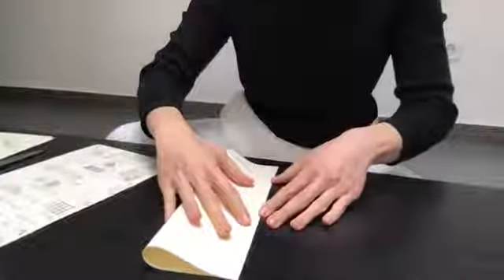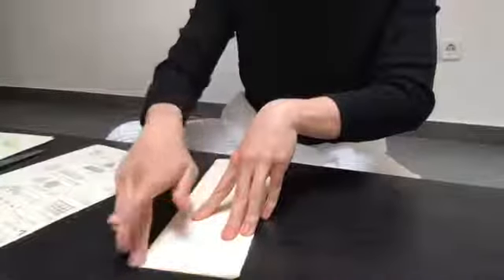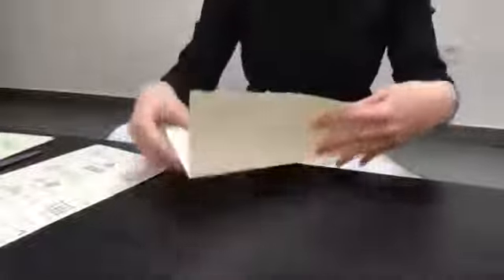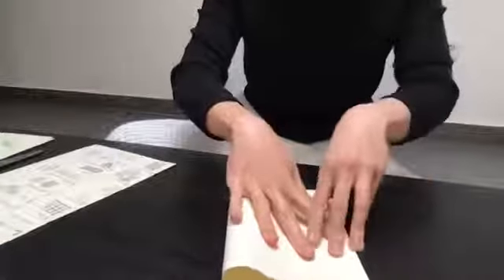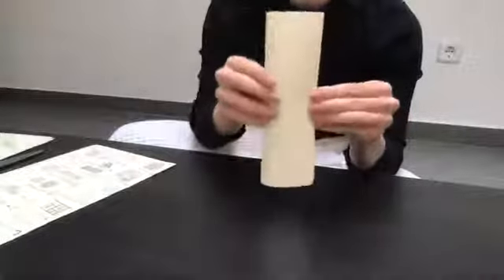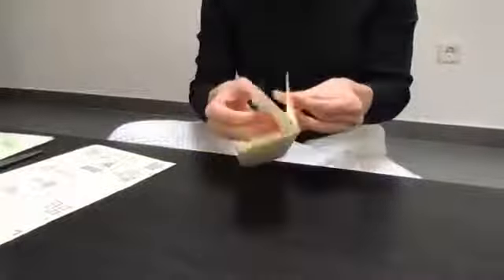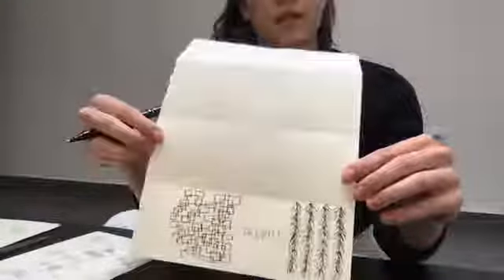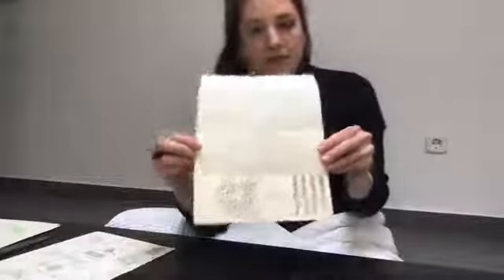Let's Make Texture Towers Together !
Quarantine Day 3 Art Project !

I’m an art teacher here in Madrid, Spain, and during this quarantine, I am using Facebook LIVE to do drawing & art therapy sessions !! I've created a channel here on YouTube for you to follow along with me, my students and pals, ALL from the comfort of your own home!

SUPPLIES NEEDED:
+ 2-3 pieces of blank paper
+ colored pencils or markers
+ black marker or pen
+ scissors
+ glue stick
+ smile :)